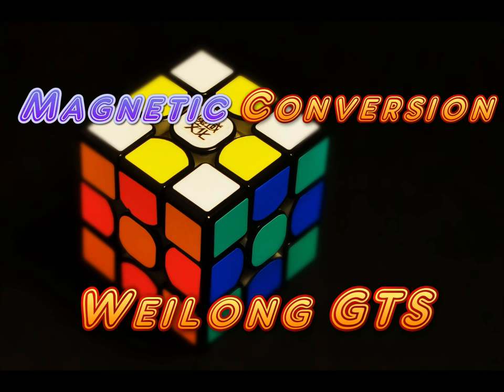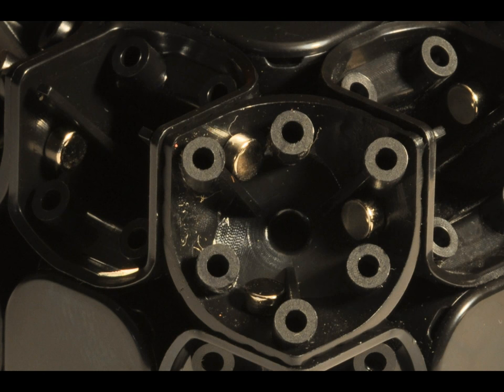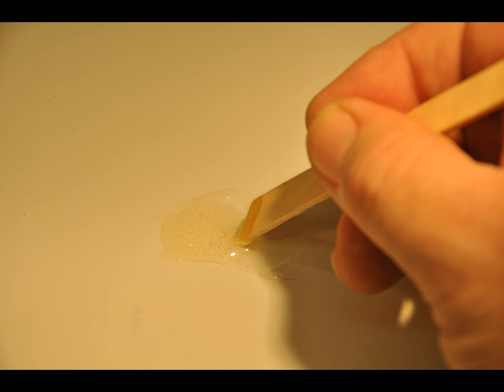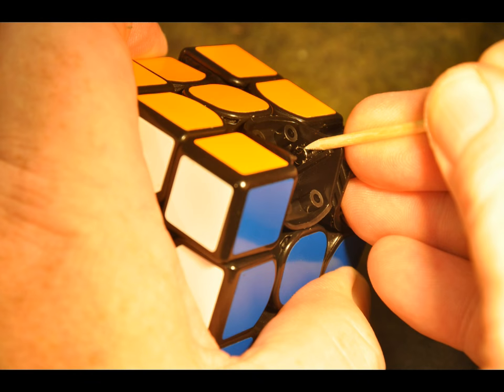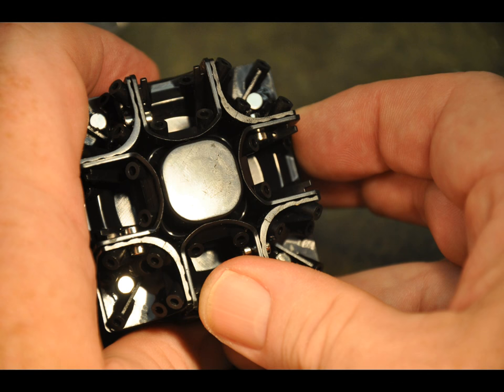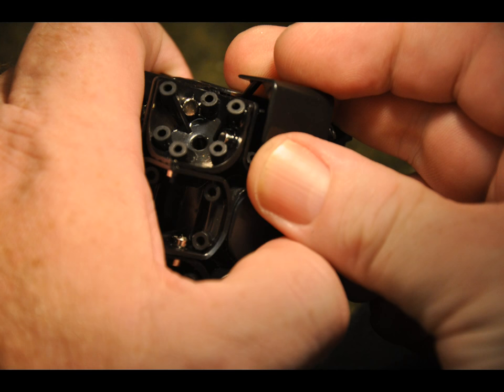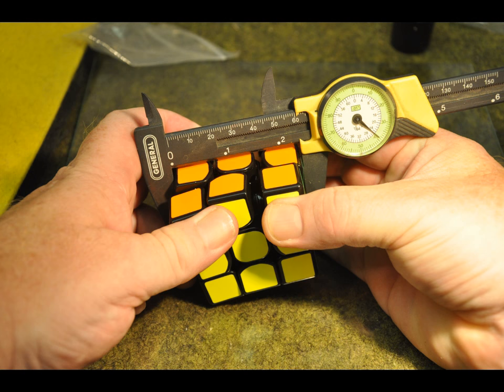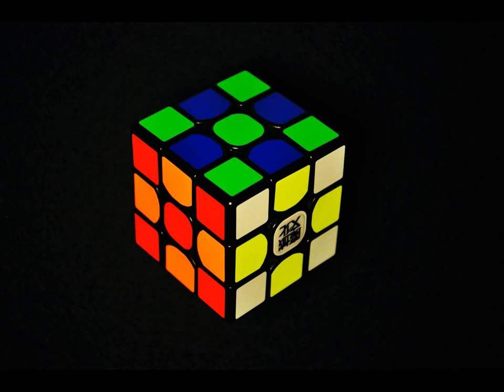Weilong GTS M (Magnetic) Do It Yourself Tutorial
UPDATE - 11/29/2016
NOTE: Some of the information below and has been updated and may somewhat conflict, in minor ways, to what's presented in the video, as I've now done over a dozen magcube modifications and learned a lot in the process.

This is my tutorial on converting a MoYu Weilong GTS 3x3 cube into a magnetically enhanced cube, also known as the GTS M. With a few simple tools, the proper magnets and epoxy or superglue, and a little patience, you can easily turn an existing GTS cube into a magnetic cube.

In this project, I used Grade N48 4mm x 2mm Neodymium magnets that are available from Apex Magnets
Direct link to these magnets (you may have to go directly to their homepage if this link doesn't work.). The N48 4x2 seems to work in a large variety of cubes. Apex is the only source I know of in the US for this magnet. I'm a bit dismayed at their expensive ($9.95) shipping for a small padded envelope of magnets.

If you prefer a stronger magnetic feel, you certainly can try a higher grade magnet and get excellent results. An N52 magnet works well. Grade N52 4x2 magnets are readily available from Thackery at thethackery.com  They have excellent customer service, and free, fast shipping. While I initially used Grade N48s in my GTS when I did this video, now (Nov. 29, 2016), I'm inclined to try the N52 in the black GTS. It's interesting that the N48, to me personally, feels like the perfect magnet in the Illusion version of the GTS (primary plastic core), but the same N48 mags feel just the tiniest more subtle in the black GTS. This is more than likely due to the differences of density in the plastics used in these two cubes (black and primary).

It's recommended to use an epoxy that has a long handling time (at least 30 minutes) and slow cure time. This will help in aligning the magnets throughout the modification. UPDATE: After having done well over a dozen cubes, the absolute best adhesive for gluing magnets into cubes is Gorilla brand Impact-Tough Formula Superglue. It has a longer drying/hardening time than normal superglues and it's thick, which allows you to partially coat the magnets and gives you time to set, or reset magnets into their proper positions. This is the best glue to use. (Trust me, I've tried everything!) You can apply it the same, exact way as using epoxy, with a little on the end of a wooden stick.

The MoYu Weilong GTS cube is readily available from The Cubicle:
thecubicle.us where they also sell their version of the magnetic Weilong:

All content (photos, sound recording, etc.) in this video is the property of David S. Miller.

Oh, by the way, I'm posting this video on a new channel.
I'm a professional musician (trumpet) and musical instrument repair technician. I decided to create a separate channel devoted to my cubing interests. I've been interested in cubing since 1980, when the first cubes hit the US market.